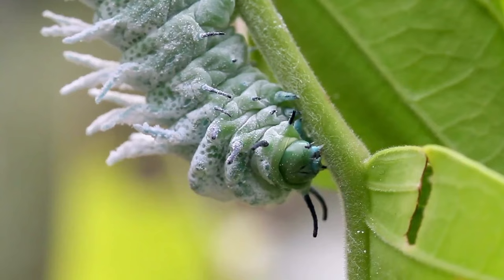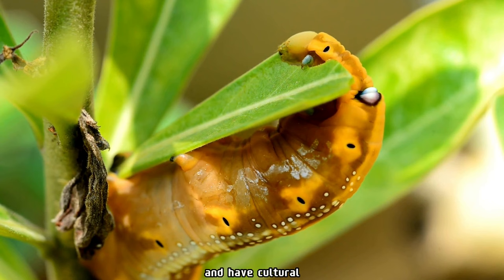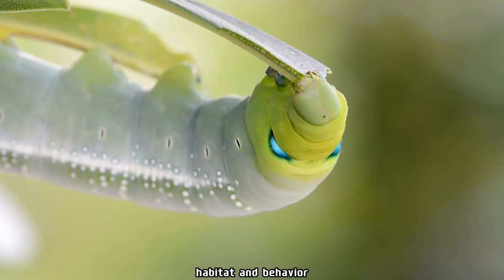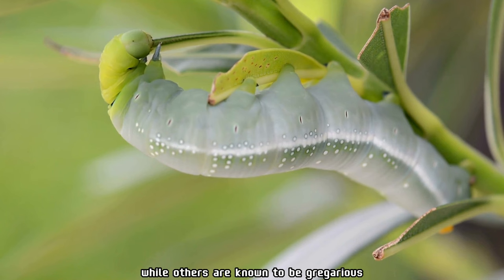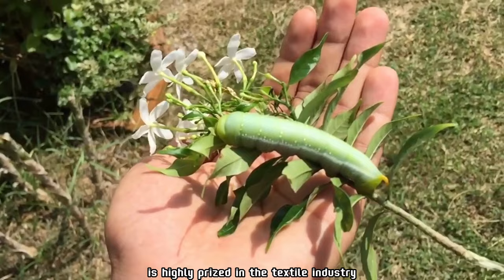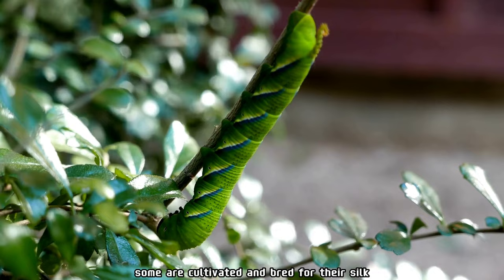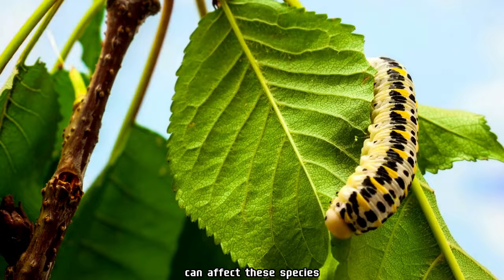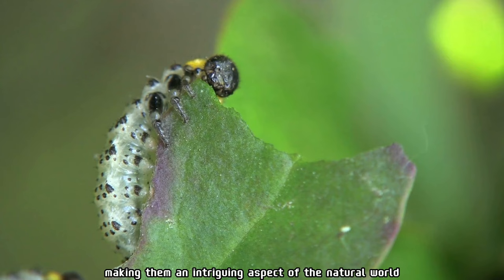The Giant Silkworm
Welcome to our unique and fascinating YouTube channel - "Modern Science Explorers"! This isn't just a channel for scientific information; it's a journey to explore the wonders of the universe around us.

At first glance, you'll be captivated by the refined production quality and engaging visuals of our videos. From cutting-edge sound effects to high-definition imagery, we strive to create an academic experience with a touch of entertainment.

"Modern Science Explorers" not only introduces the latest discoveries and knowledge but delves into profound and complex topics across various scientific disciplines. Engage in discussions about hot topics in physics, chemistry, biology, and emerging trends such as artificial intelligence and data science.

Our team of researchers and editors are leading experts in their fields, ensuring you receive accurate and reliable information. Additionally, we regularly invite distinguished guests, individuals who have made significant contributions to the world of science, to share their unique insights and perspectives.

Whether you're a student just beginning to explore an interest in science or an expert seeking to expand your knowledge, "Modern Science Explorers" is committed to providing you with the best academic experiences. Join us on this journey to unravel the mysteries of the universe and discover the intricacies of the world around us.